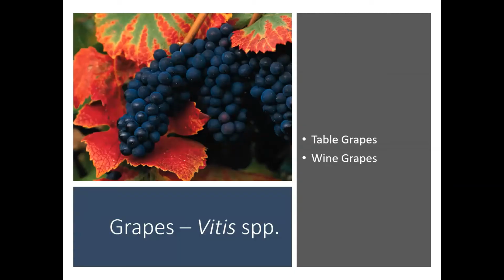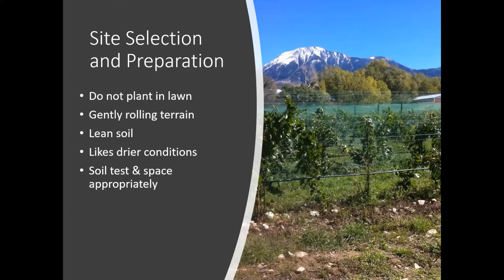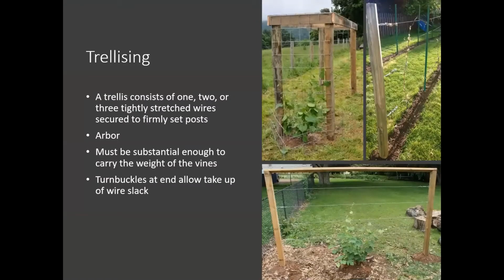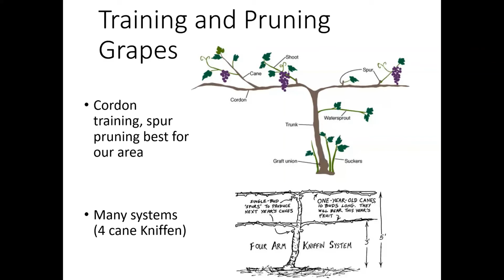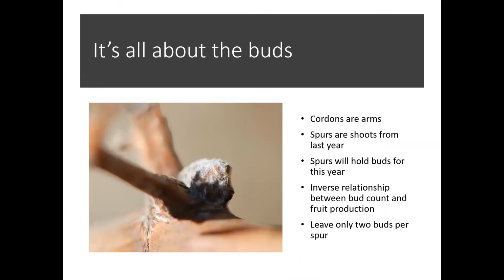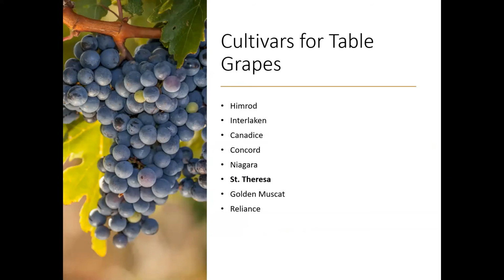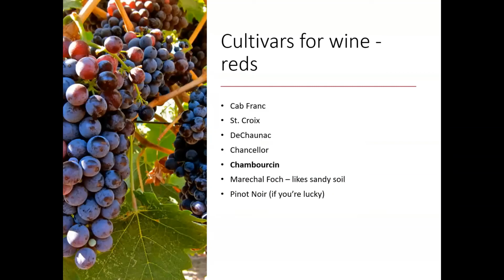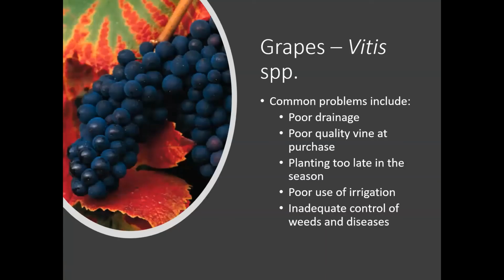Grow & Give: Berries for the CO Garden - Grapes